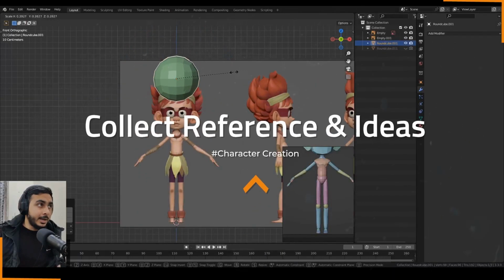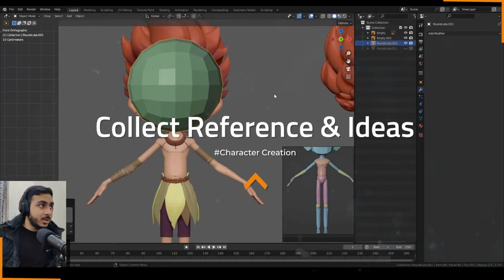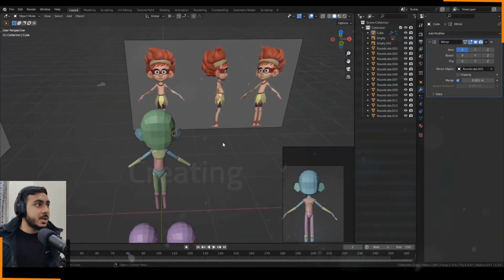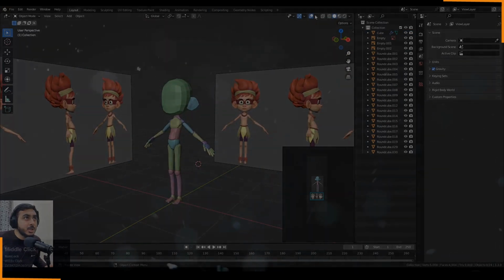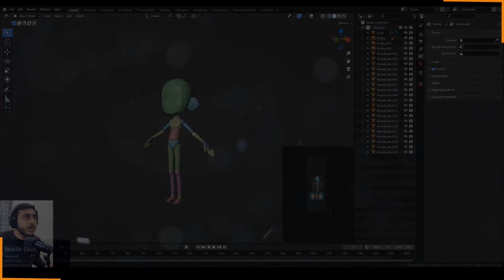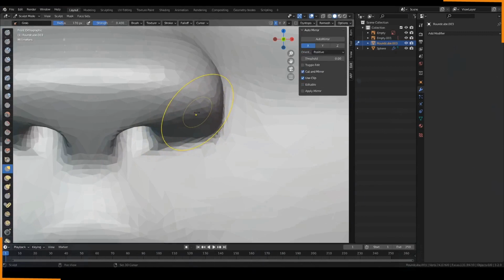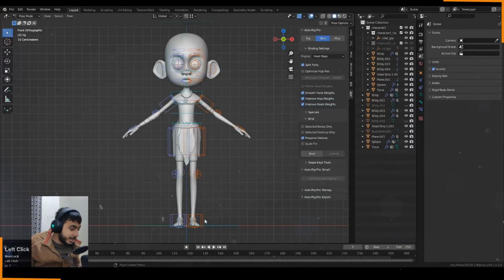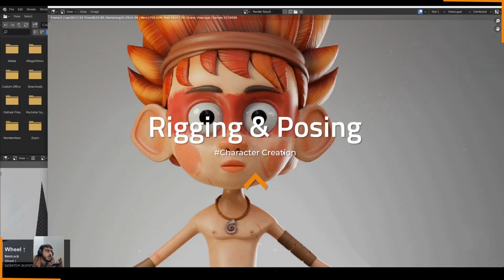Course on 3D Character Modelling in Blender for Beginners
This course demo on 3d character modeling for beginners which teach you about the process of creating your own 3d character from scratch using blender and subtance painter.

This course is for beginners who want to create 3D characters using Blender and Substance Painter. You'll learn modeling, sculpting, and texturing. After creating a base mesh, you'll sculpt the face and body. Then, you'll use Substance Painter to add realistic skin and clothing textures. By the end of the course, you'll have the skills to create your own 3D characters.